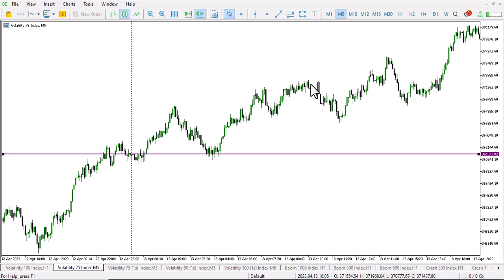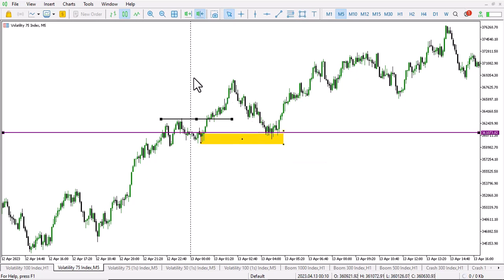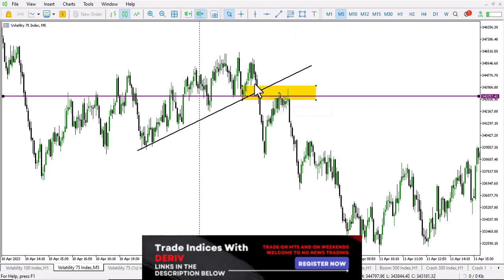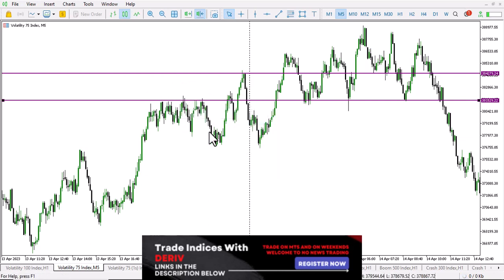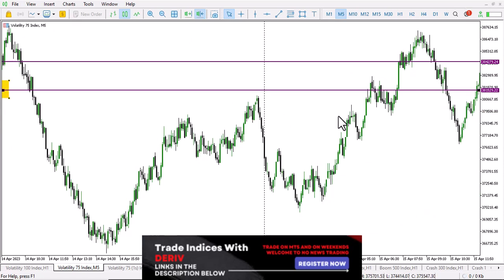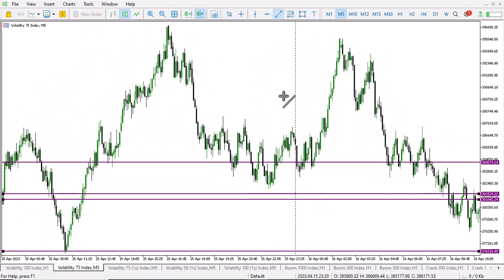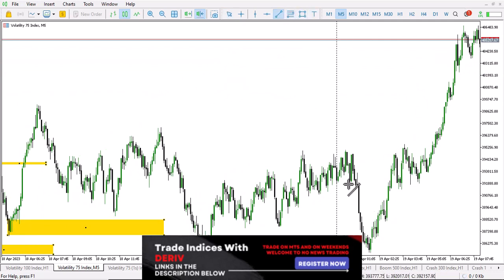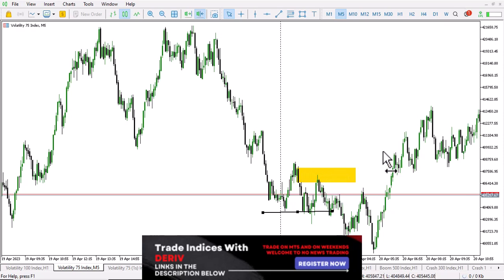One Timeframe. One Setup. [Volatility 75 Mastery]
In this video I am going to show you how to trade one setup using one time frame.

Master Volatility trading on v75 using the m5  timeframe trading ine session

follow me as i explain all you need to master volatility 75 from deriv broker to make tons of money while in your bedroom